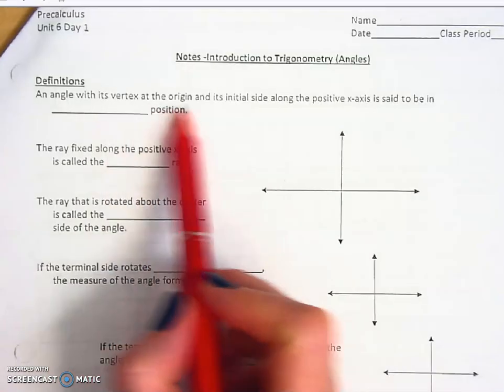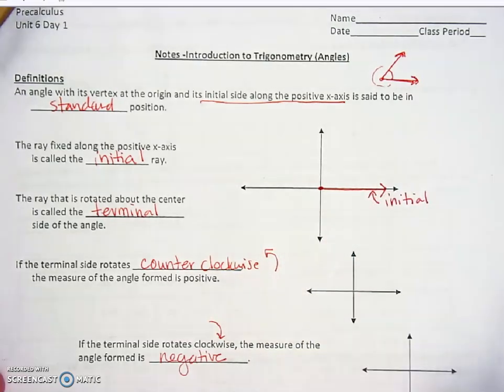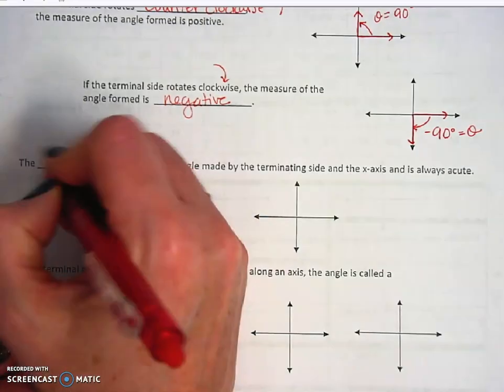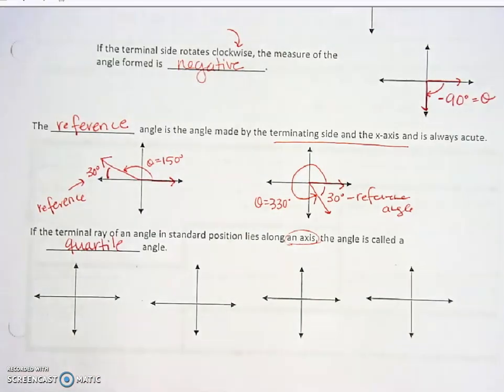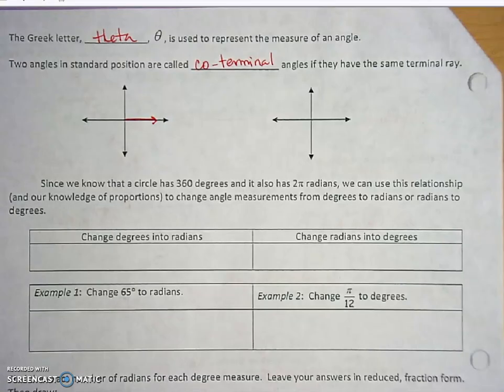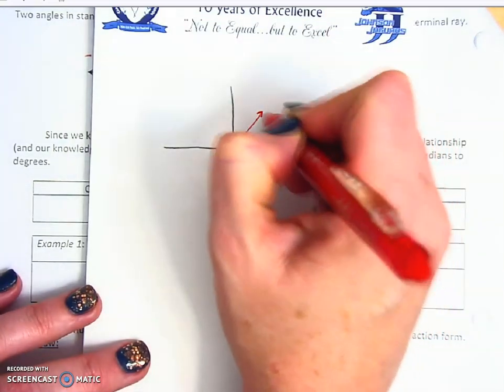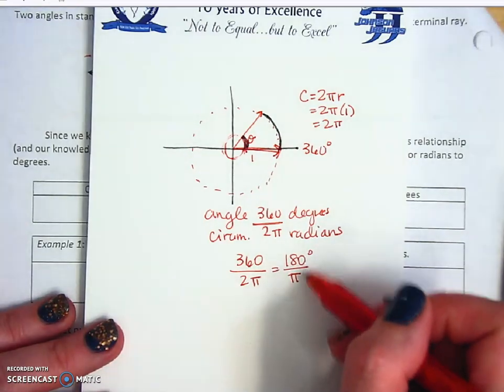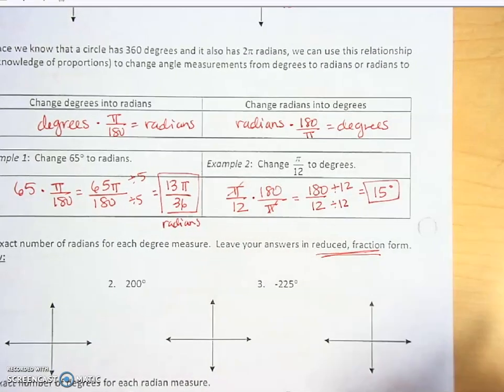PC 1 Intro to Trig VIDEO